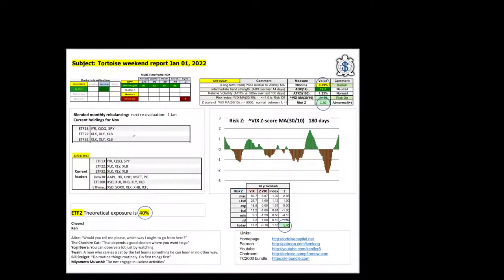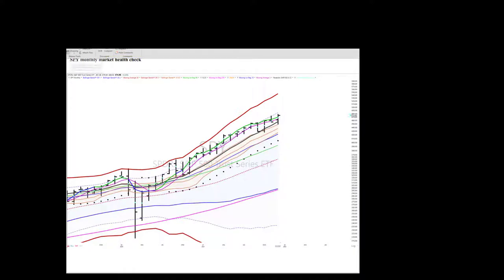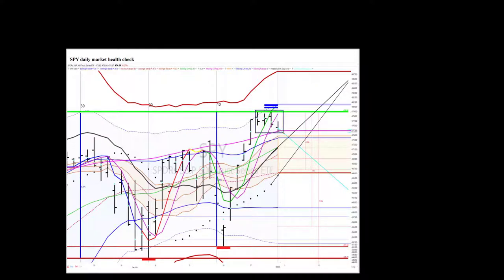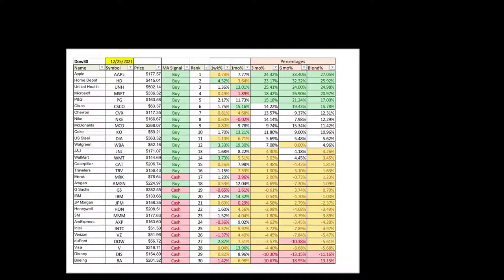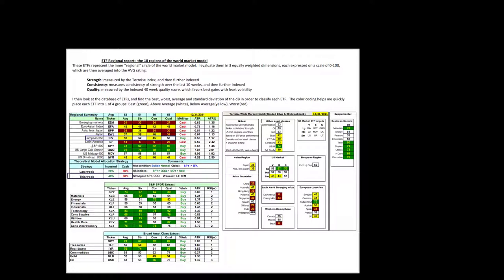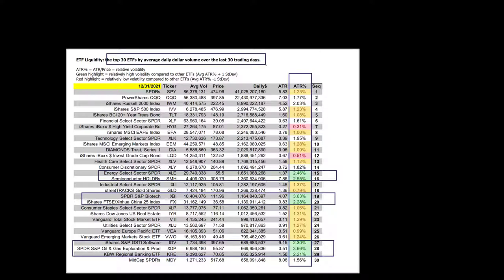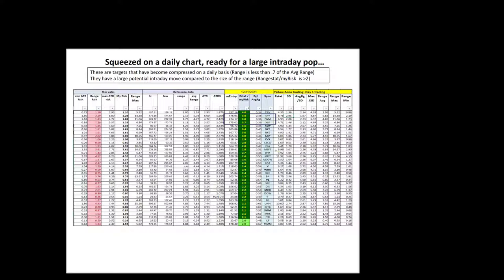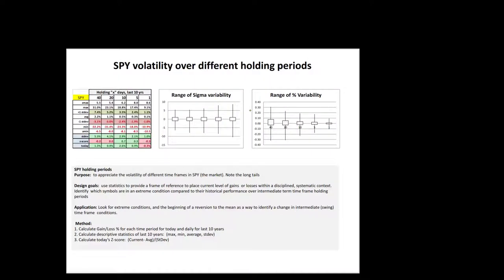strategy20211231podcast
Ken Long
Ken Long Daily Trading Plan